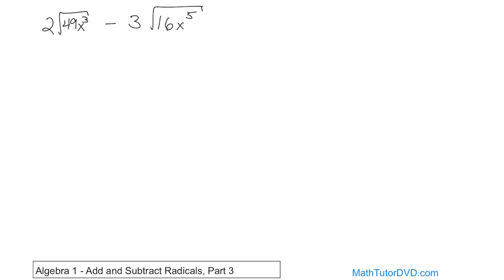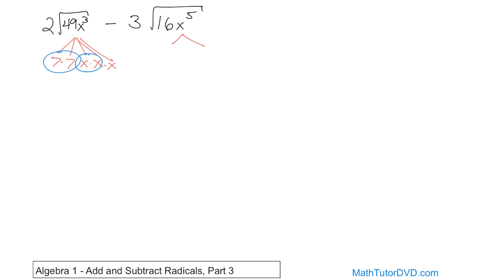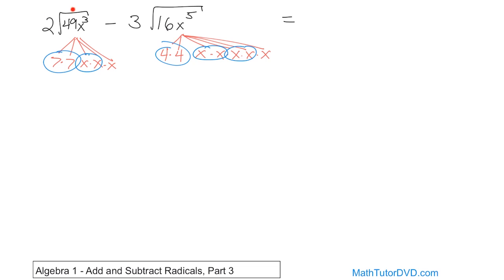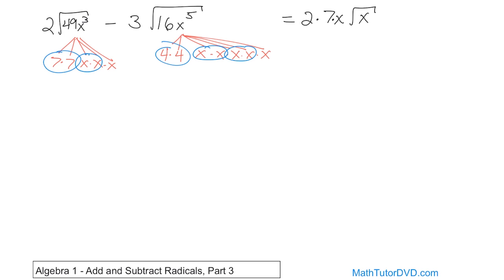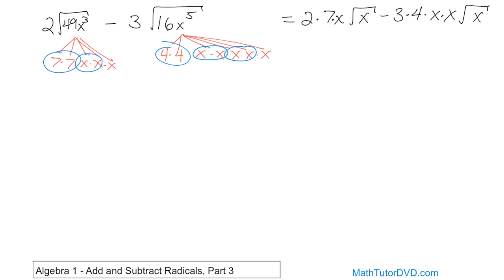25 - Add And Subtract Radicals, Part 3